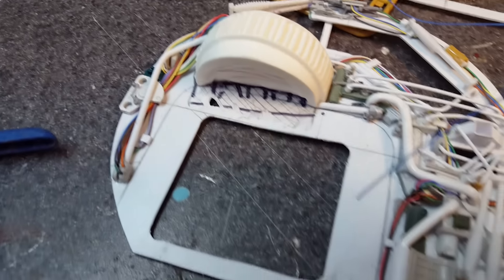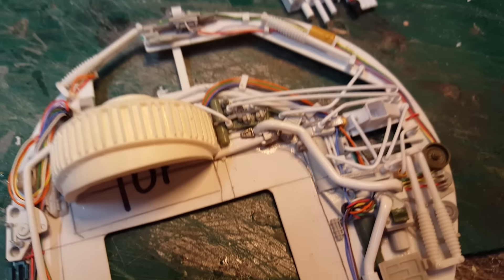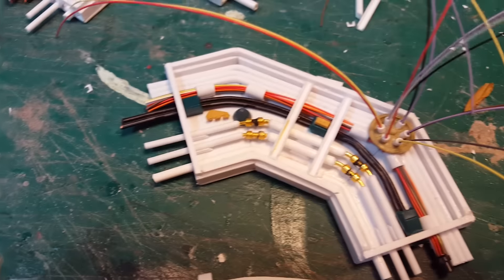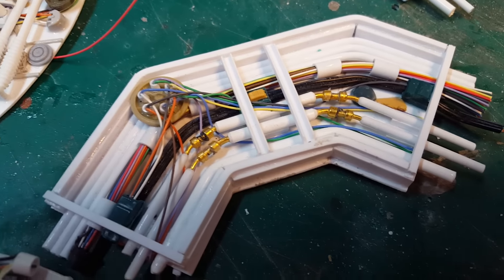Engine details of the Prometheus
Prometheus engine details